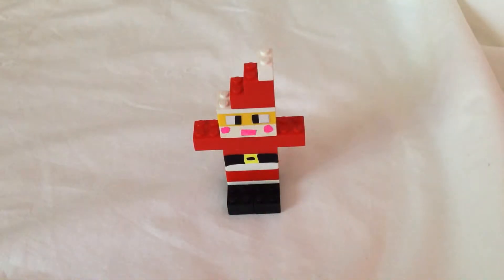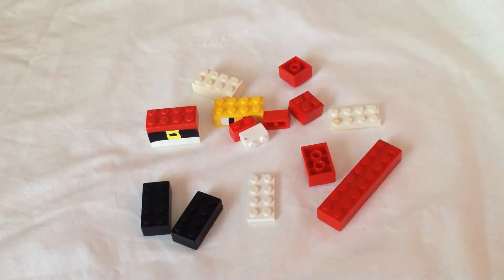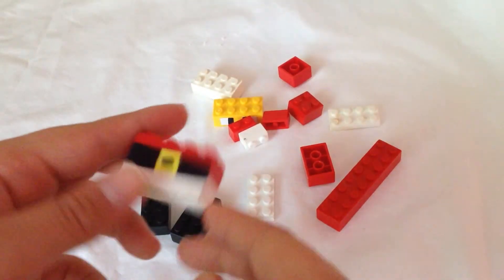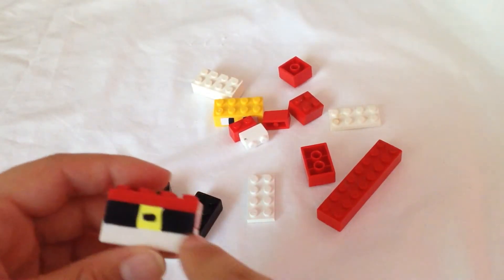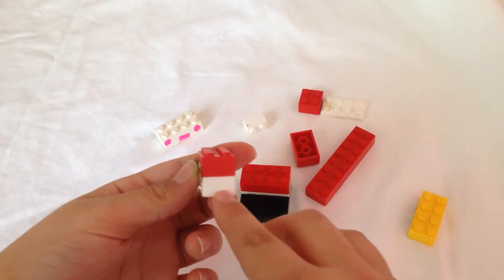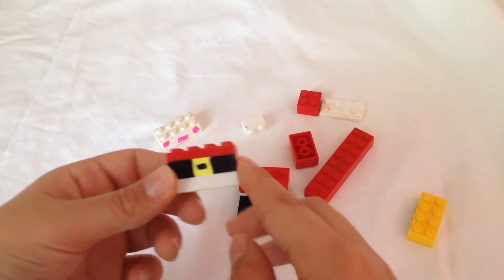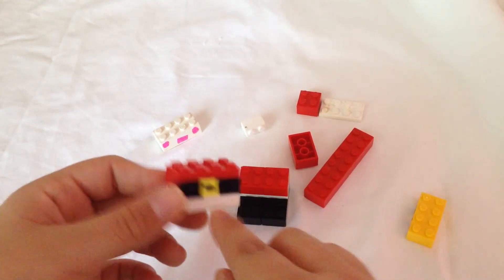How to make a Minecraft Inspired Santa Claus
Hi, in today's video, we will show you how to make a Minecraft inspired Santa Claus out of LEGOS. Hope you enjoy it:)